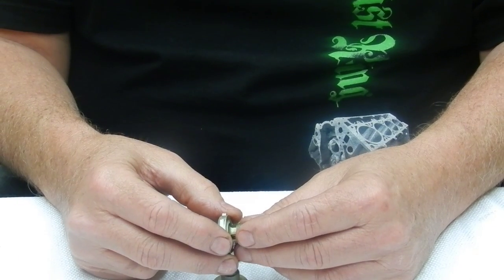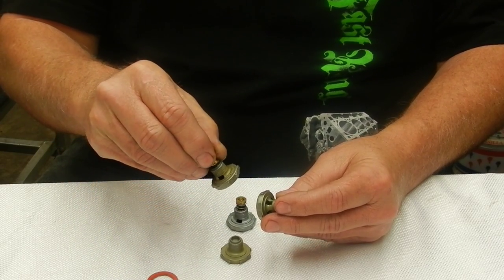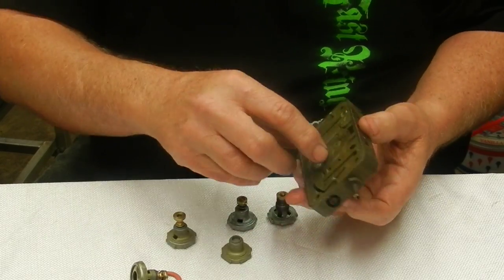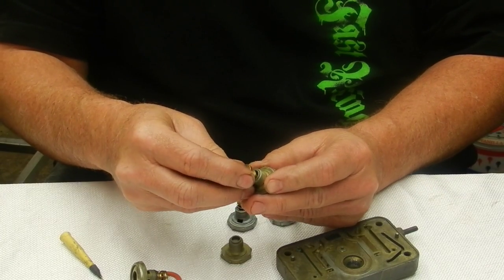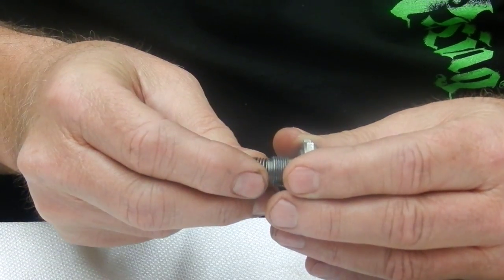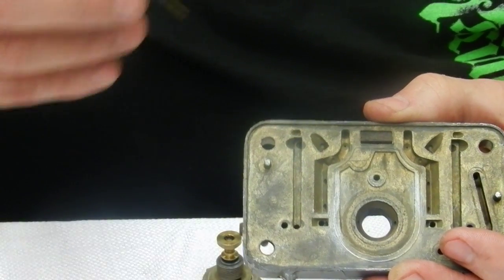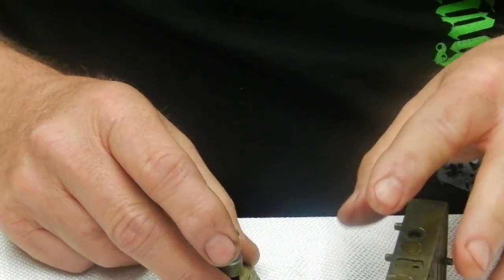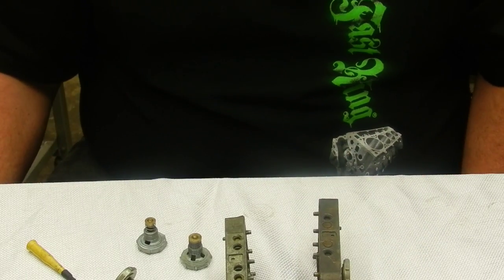Holley Carburetor: Power Valve Explained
Explaining the Holley Carburetor power valve and how it works. I've seen several videos spreading false information and function about the power valve. I've got 40+ years of experience rebuilding and modifying all Holley Carburetors